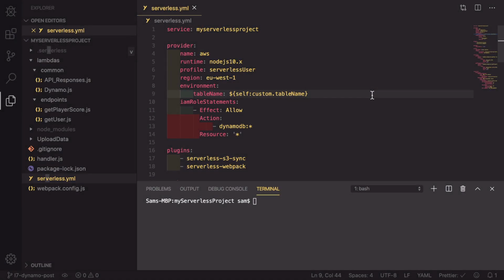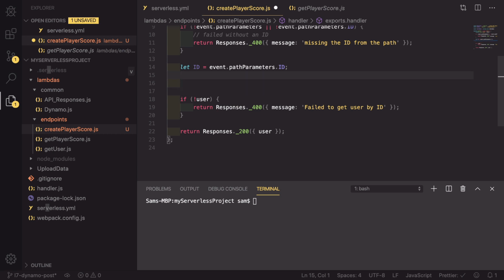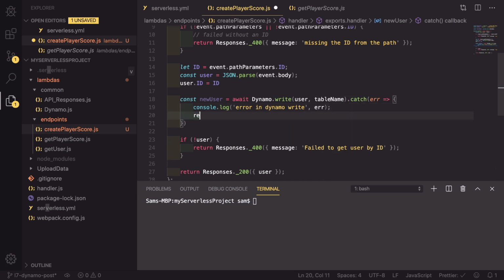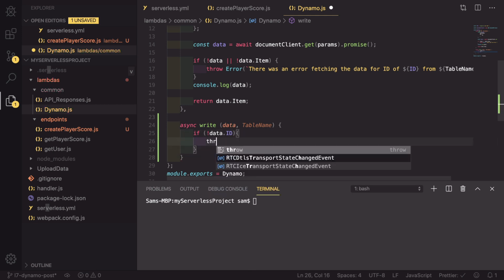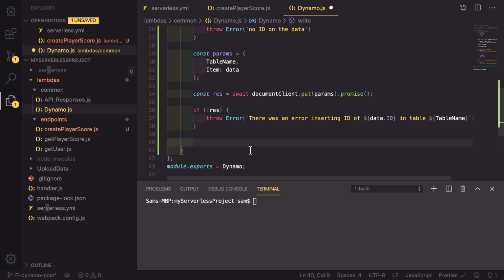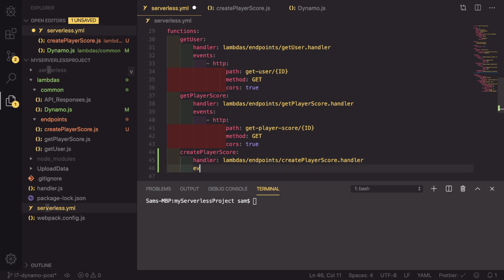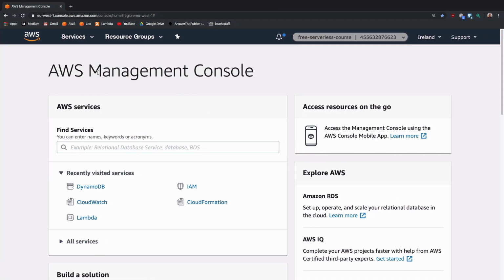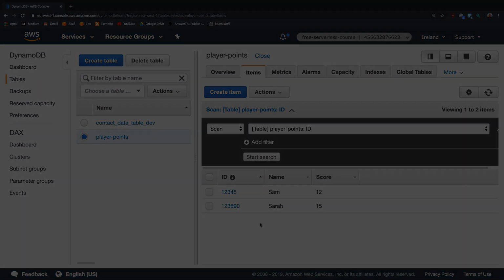Adding New Data to your DynamoDB Database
In the last video we learnt how we can get data from an AWS DynamoDB table. in this video we're going to learn how we can add new data to that same table.

By the end of the video you'll know how to:
- add data to a dynamoDB table
- set up a POST endpoint in Serverless
- test POST endpoints using Postman